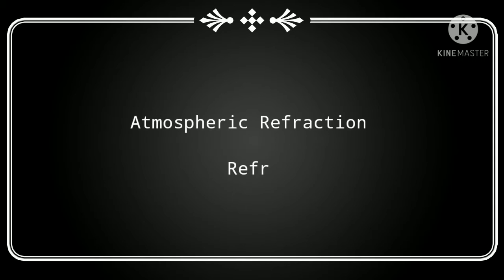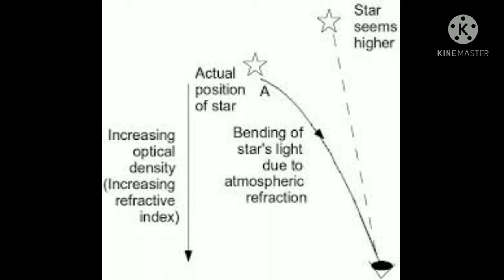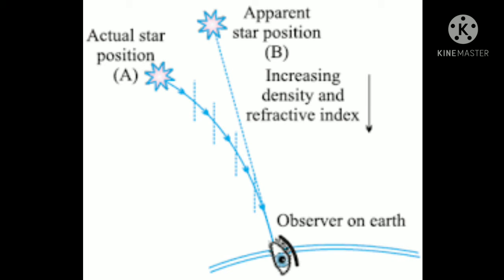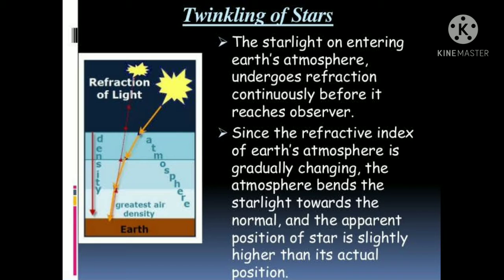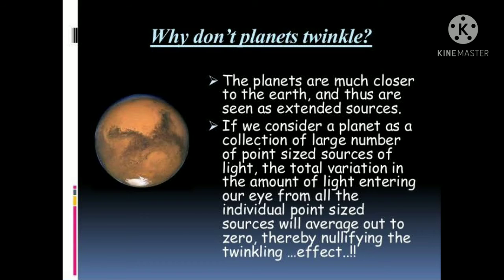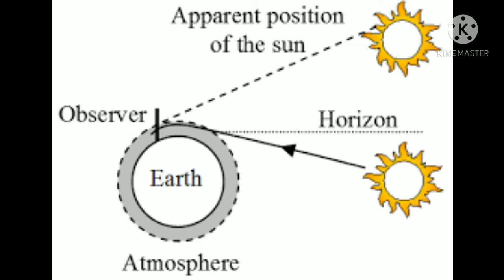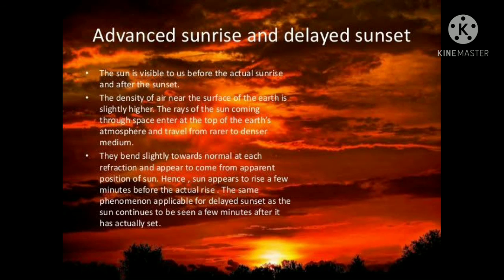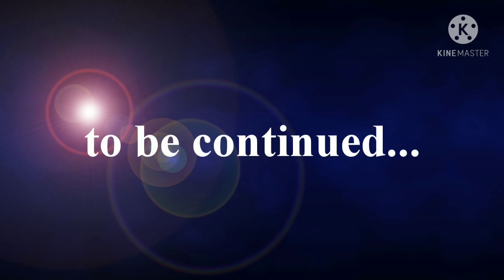Atmospheric refraction | Human eye and colorful world | Physics | Class 10 | Papori Bordoloi